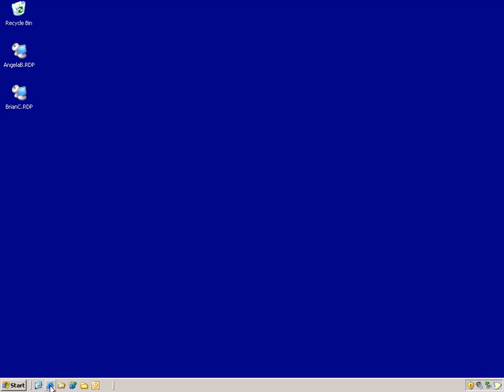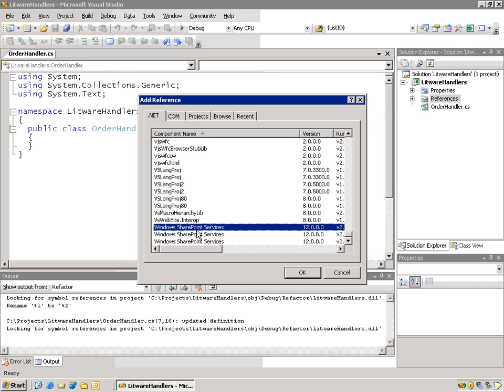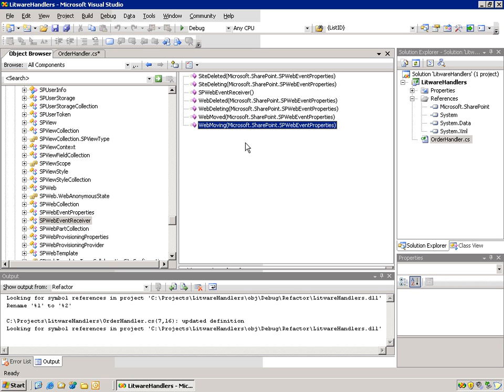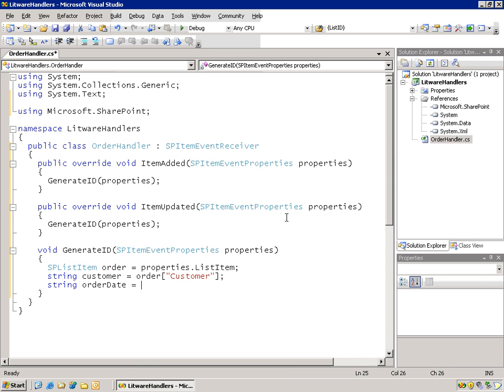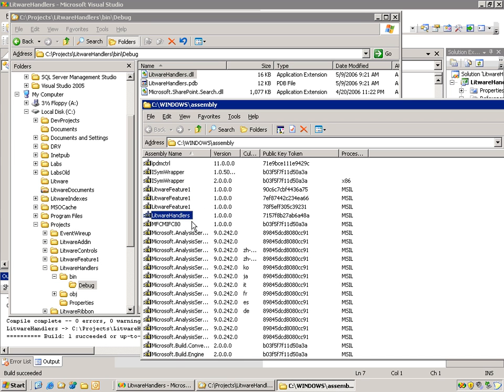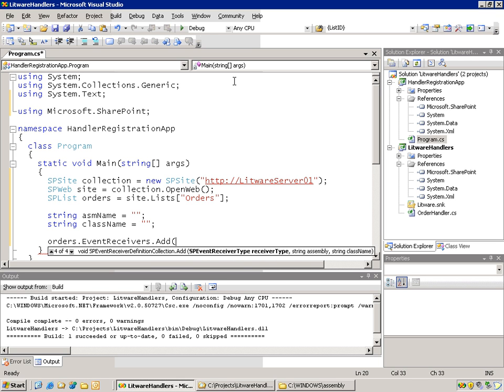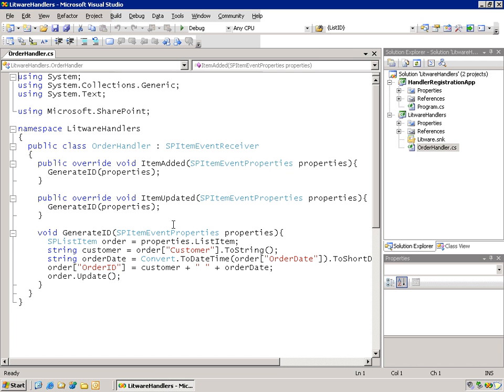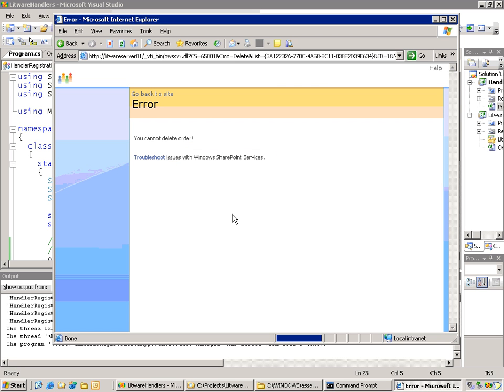Wss Events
Learn windows sharepoint services Events